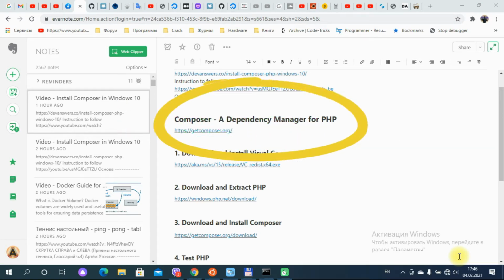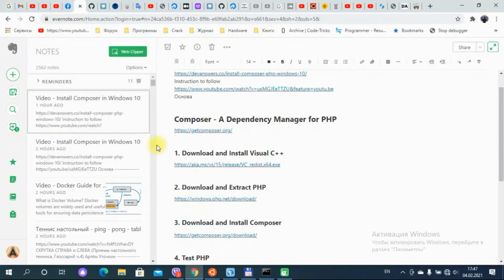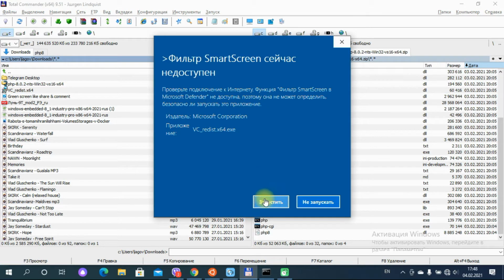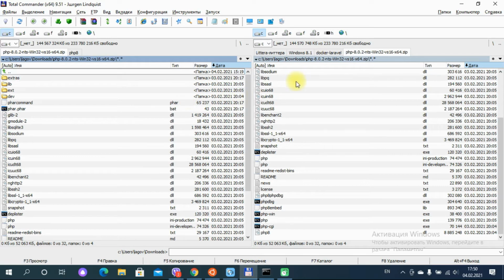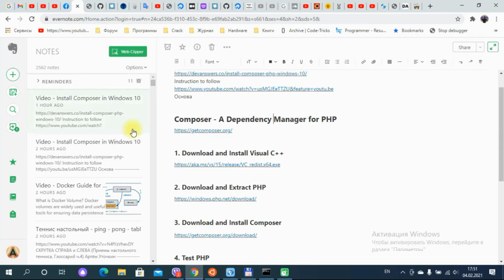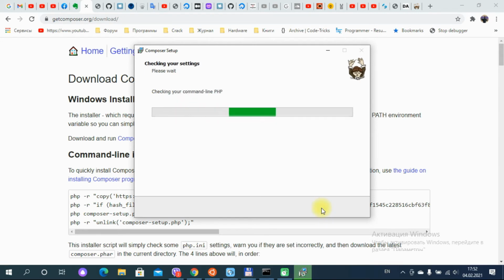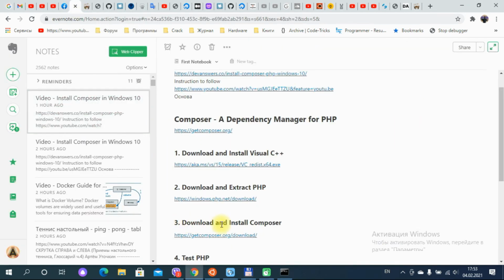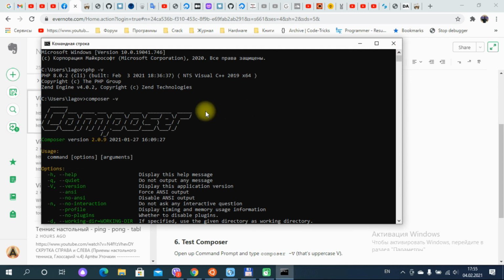All steps to Install Composer for Windows 10 from scratch.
Composer - A Dependency Manager for PHP

1. Download and Install Visual C++

2. Download and Extract PHP

3. Download and Install Composer

4. Test PHP
In CMD type a php -v and check if php command is avaliable in shell of Windows

5. Add Path Environment Variable(optional)
Open System Properties by clicking the start menu and typing sysdm.cpl and press Enter.

6. Test Composer
Open up Command Prompt and type composer -V (that’s uppercase V).

List of Music on Background:
* Jay Someday - HaVe A gOoD tImE
* Vlad Gluschenko - The First Snow
* Mike Leite - Happy
* MBB - Hawaii